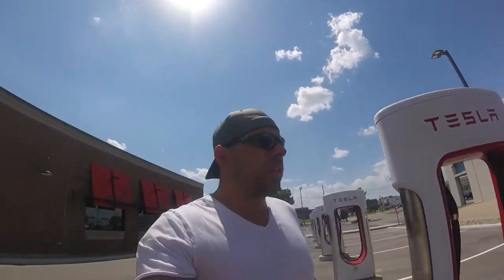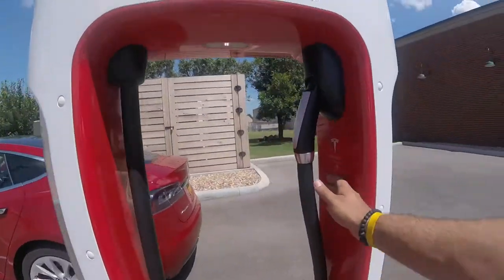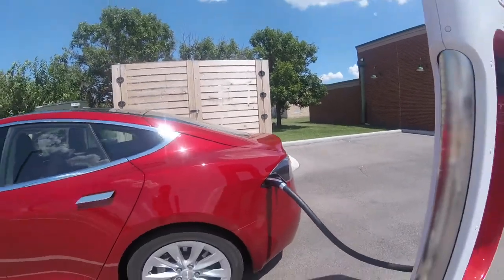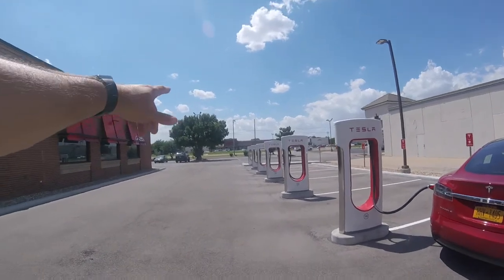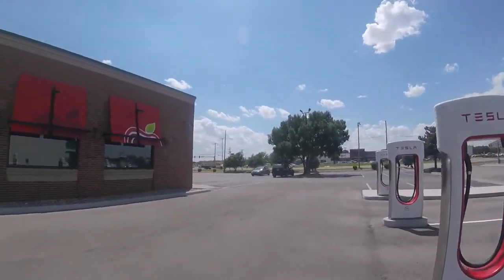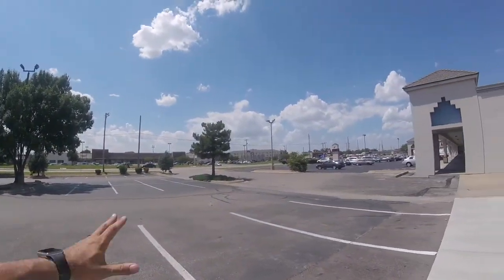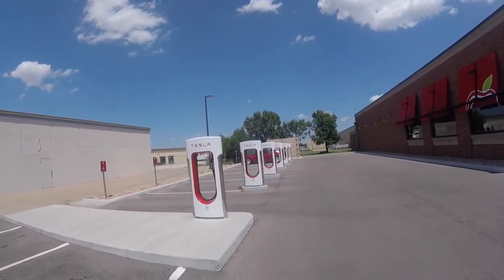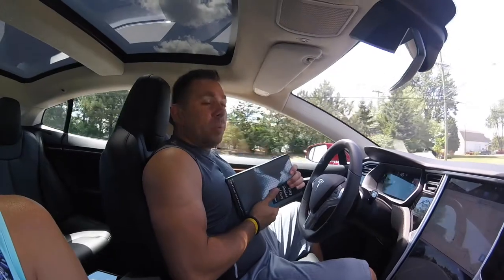Tesla - Wichita, KS Super Charger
Review of the Tesla Super Charger in Wichita, KS Enjoy